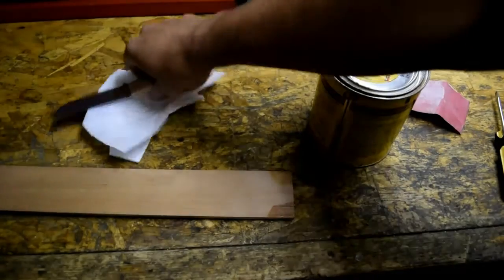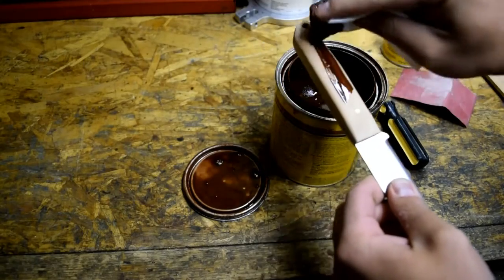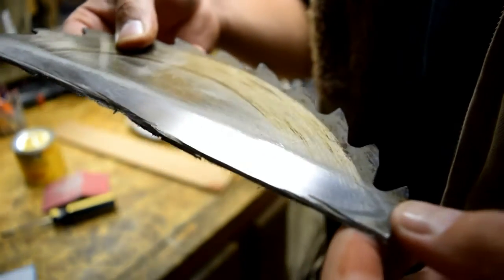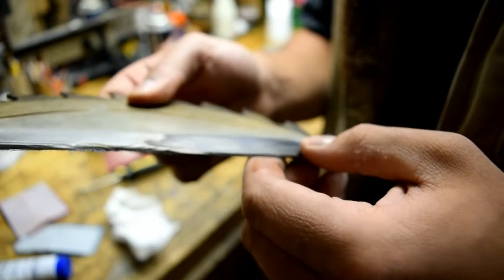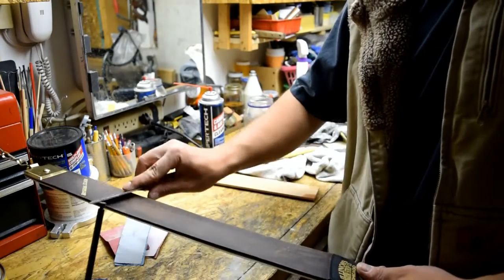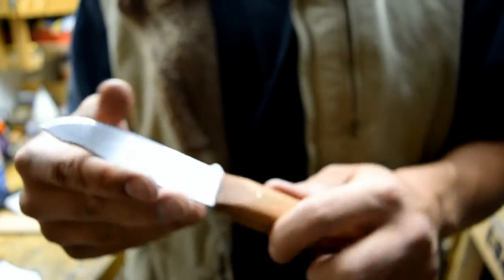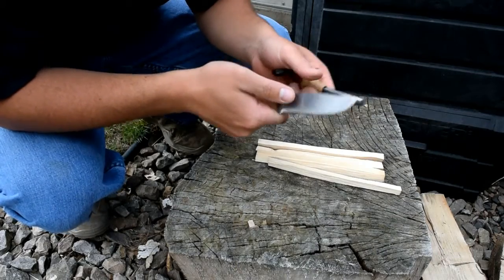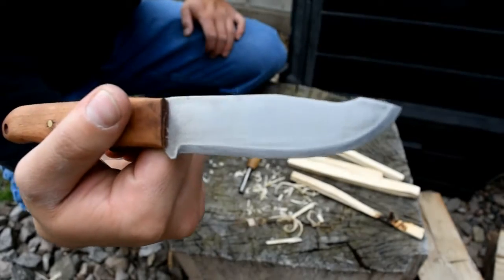Knife project pt. 4: Finished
Kind of a long video but I wanted to wrap up this knife and get it completed.